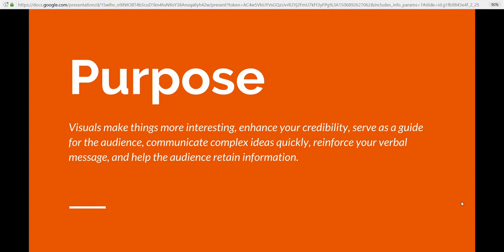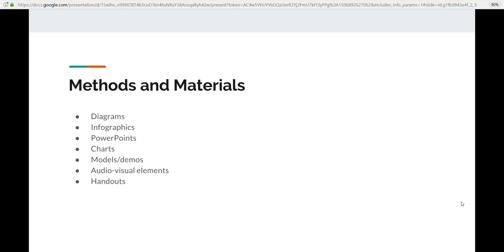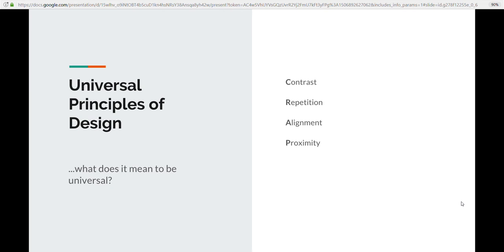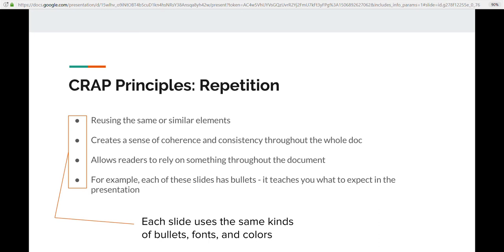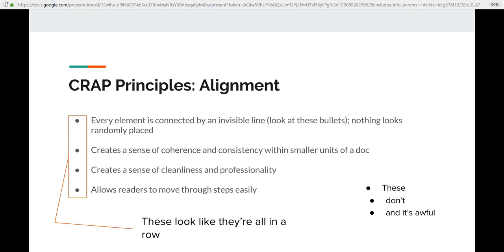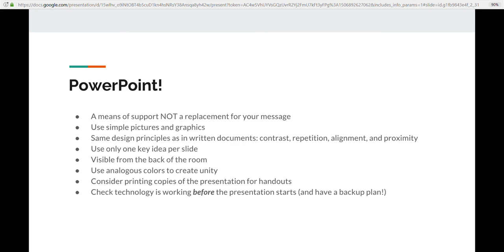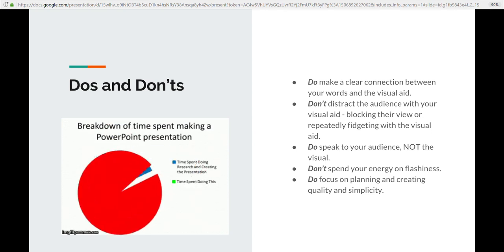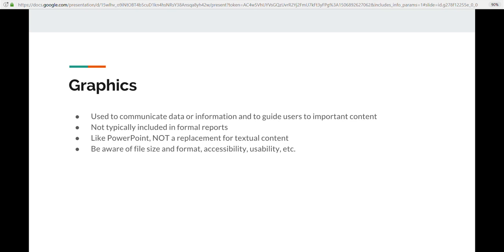Visual Aid Video